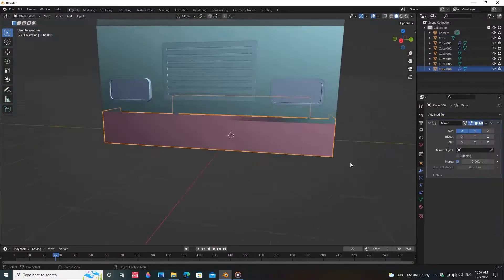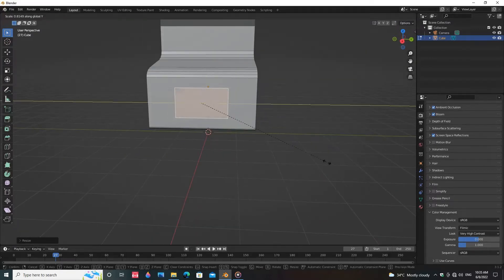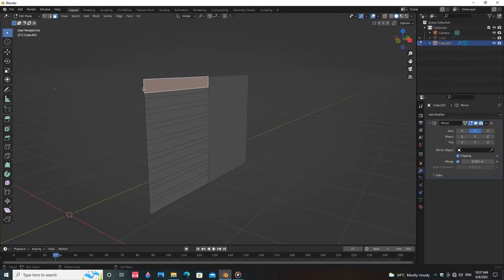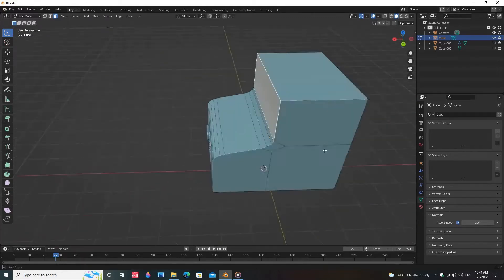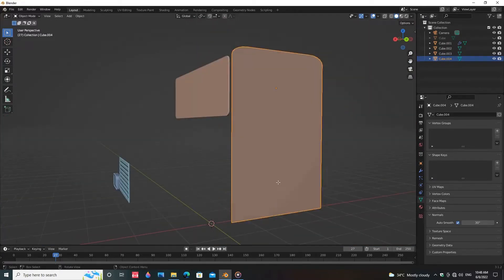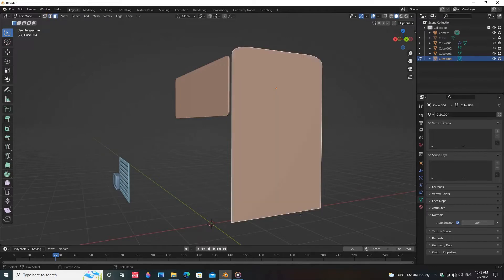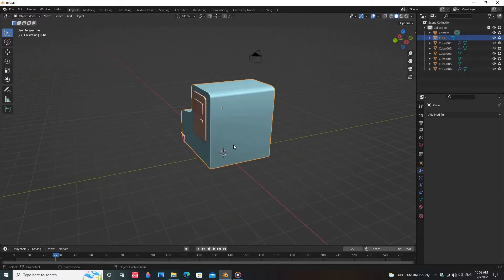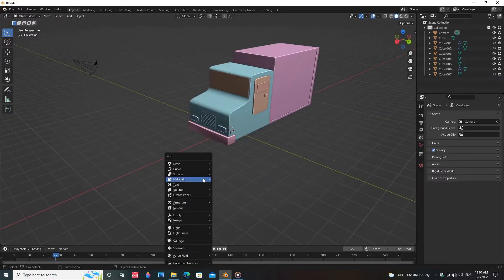How to make a low poly truck in blender 3.2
Adotshow (A. Show)
Blender
hello every one in this video i will show you how to make a low poly truck in blender 3.2 this is a simple low poly truck modeling video
Adotshow (A. Show)